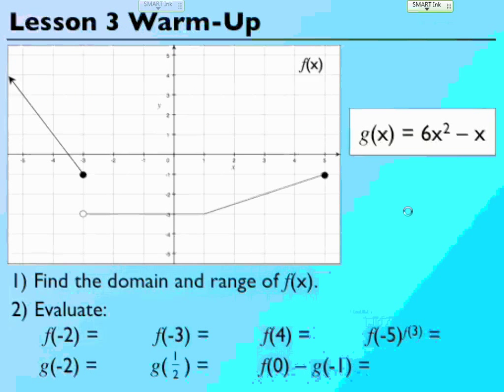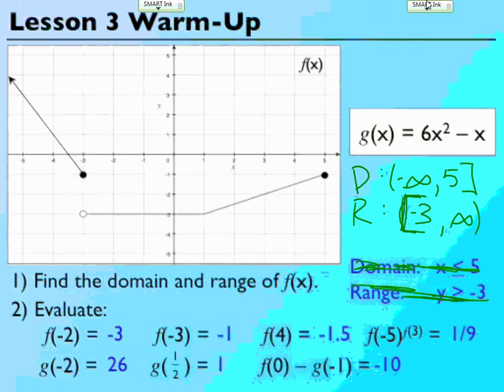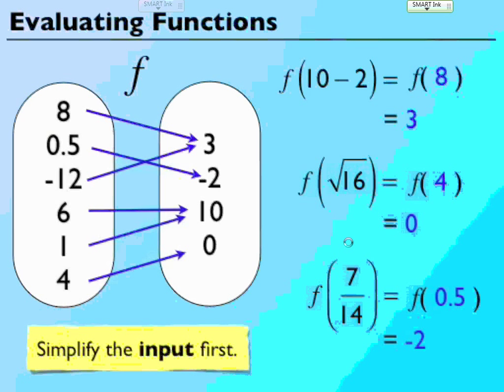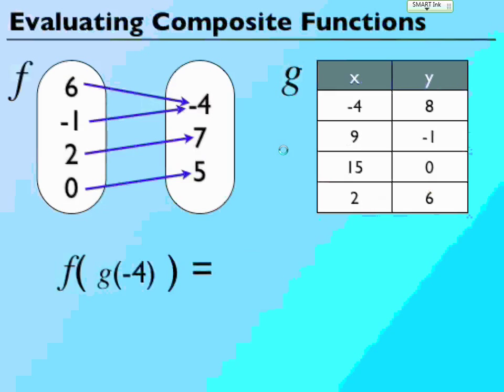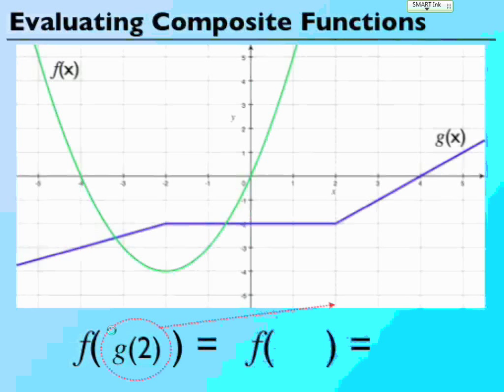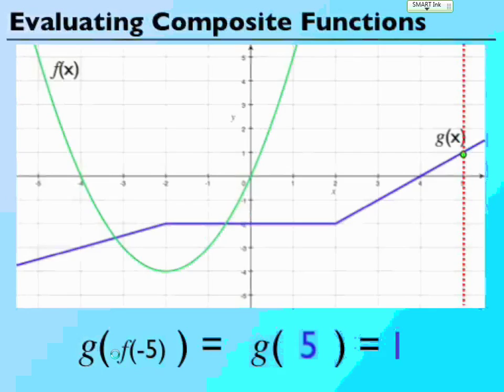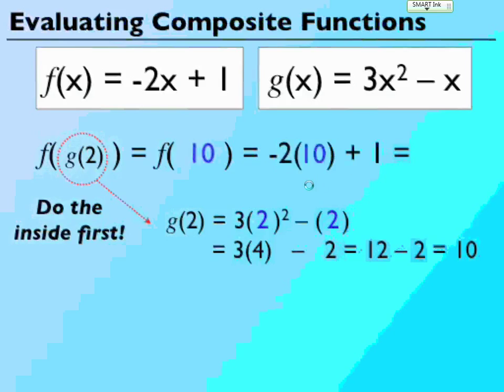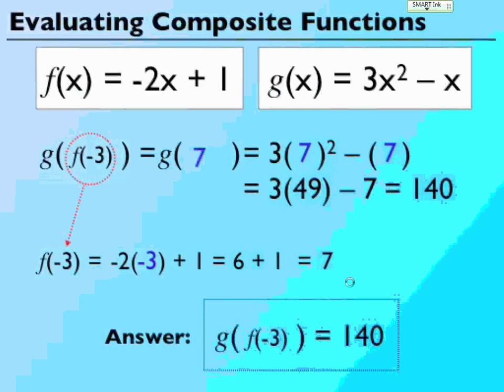3 3 Composite Functions